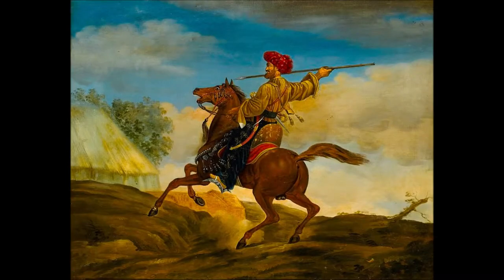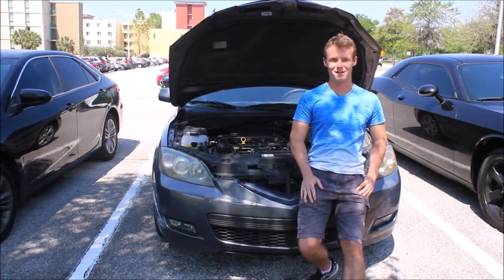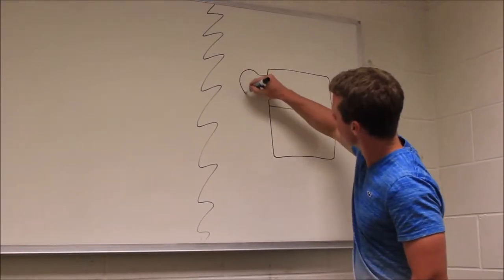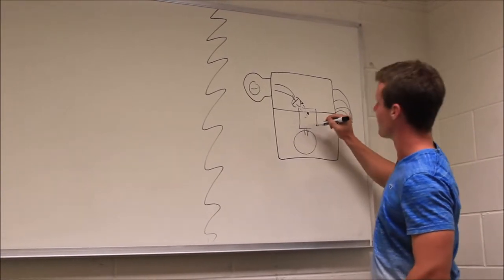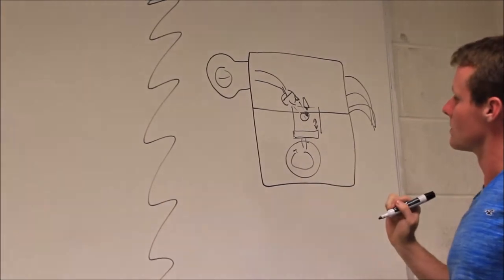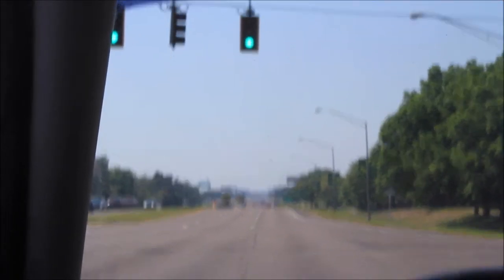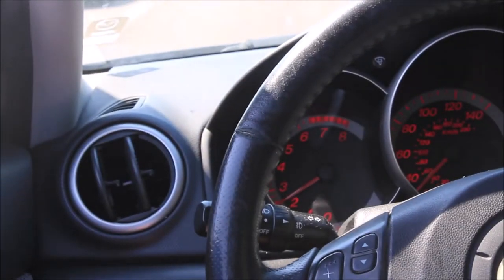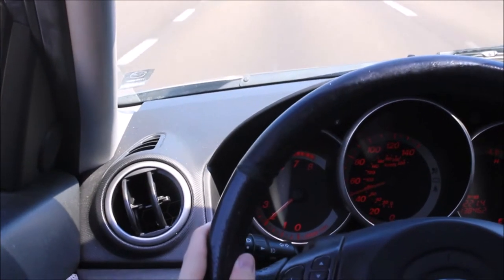USF ENG 4674 Film and Culture Digital Project: The Fundamentals of Modern Transportation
A video project for our Film and Culture Class. If you are just browsing and happened upon this video, then I hope you enjoy.